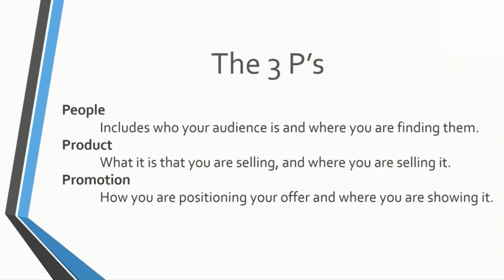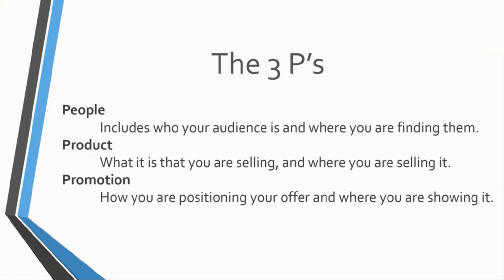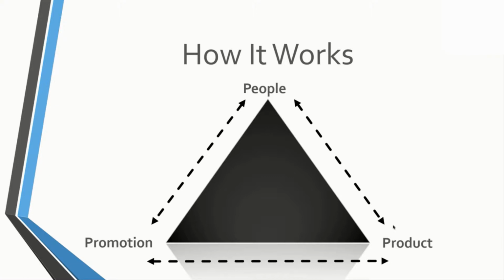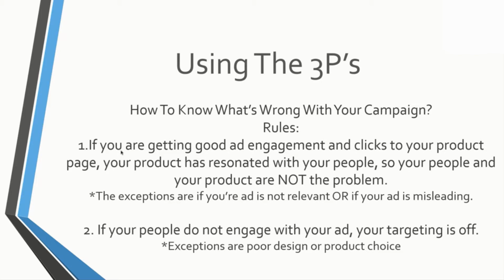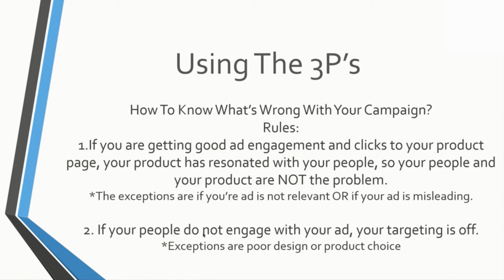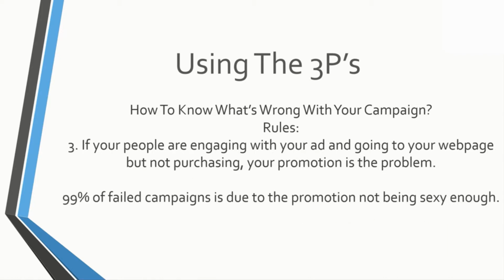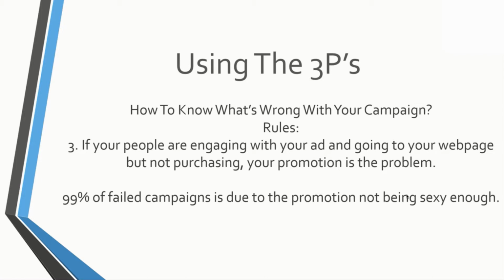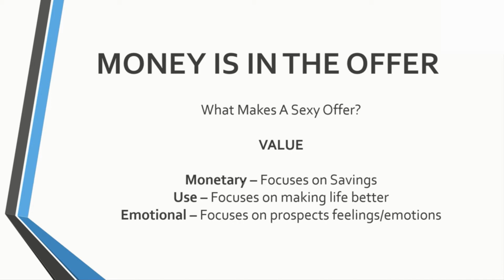8-Figure Earner Teaches Overview Of Secret To Success